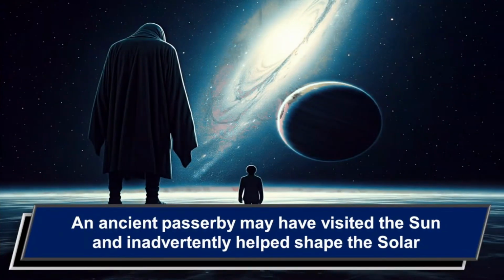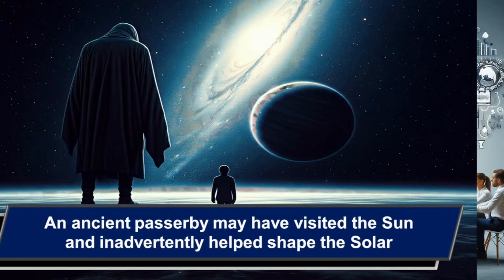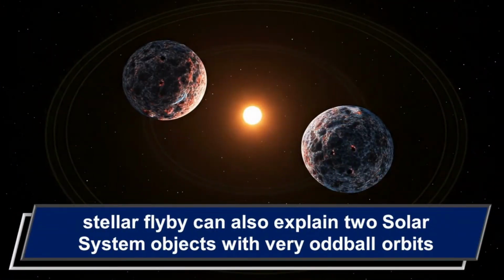The Day the Solar System Changed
Ever wondered what it would be like if a celestial visitor turned our solar system upside down? Join us as we delve into the fascinating tale of a stellar flyby that sent shockwaves through the cosmic neighborhood.

Discover how this unexpected encounter reshaped the orbits of planets, triggered comets, and even influenced the formation of new celestial bodies. Through stunning visuals and expert analysis, we'll explore the far-reaching consequences of this cosmic event and its implications for the future of our solar system.

Get ready to be amazed as we unravel the mysteries of this extraordinary phenomenon.
TIP Us
MEMBERSHIP PERKS

Wish to join Live? You must have either one of Earphone/Ear Buds/Headphone connected with phone or PC.

ONE TIME PROCESS for first time participants and provide your consent for recording.

Password: abc123
How to Enter in Lucky (random) draw:
2. Please type "!join" in the YouTube comments and hit enter (send).
3. Automatic system will register your entry for the random draw.
4. Our 3rd party system will keep accepting the entries till the time Akulmach staff stop the contest (during the live stream). Random winner's name is displayed in the live stream as soon as the contest stops.
5. Winner selected and displayed name would be final.

Official Rules:
1. It is free to enter to win.
2. Participants must have a valid Gmail account to comment on the video for contest entry.
3. The lucky (random) winner will be chosen randomly with a 3rd party tool. If the winner has not followed the rules of the contest they will be disqualified.
4. We do not collect and store any user information.
5. We are solely responsible for the contest and delivering the prize to the winner.

Seek medical or professional advice from doctors or certified professionals only, before making any health/personal choices.

It is not intended to provide professional advice or counseling. The information shared here should not be used as a substitute for seeking professional guidance from qualified experts in any field, including medical, legal, financial, or spiritual matters.